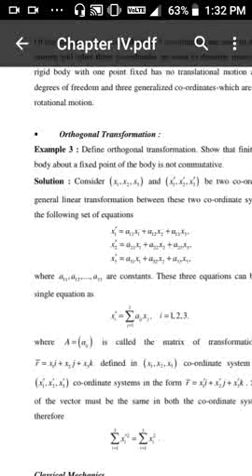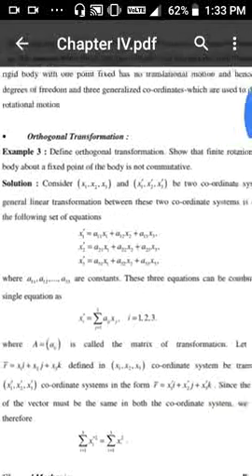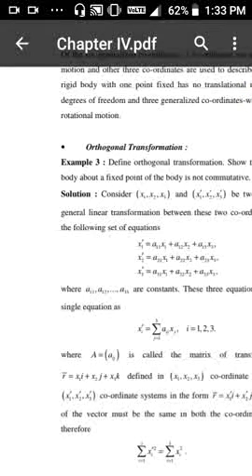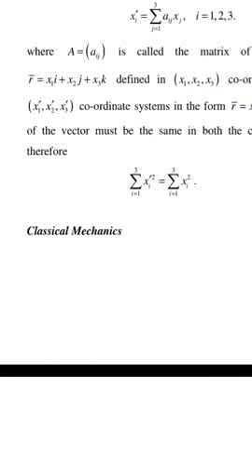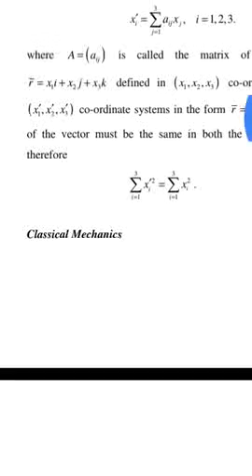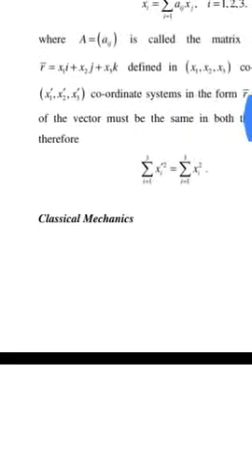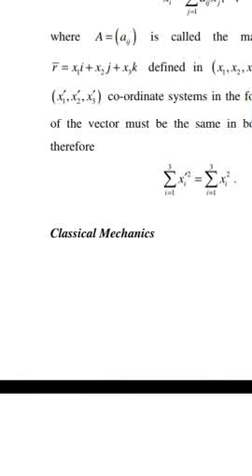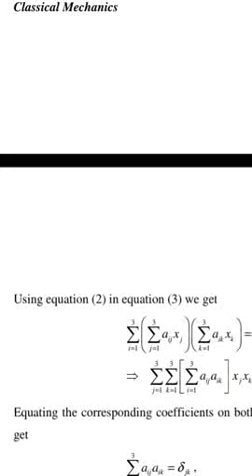MSc1 sem1 Lectures on Classical mechanics unit4 orthogonal transformation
Def, solutions